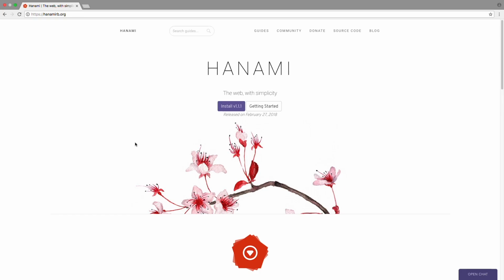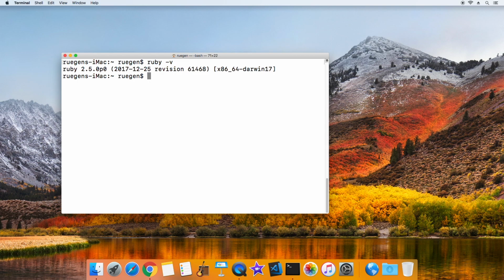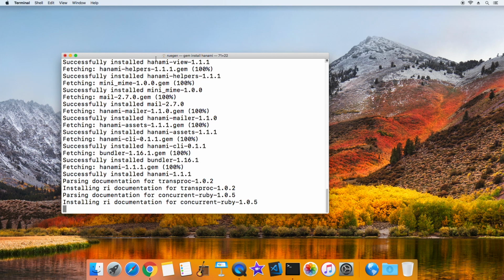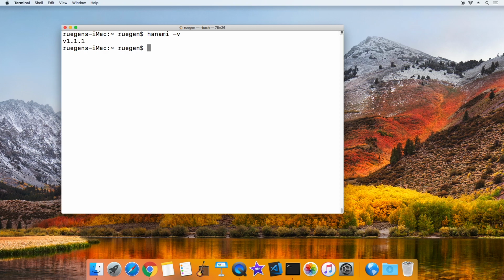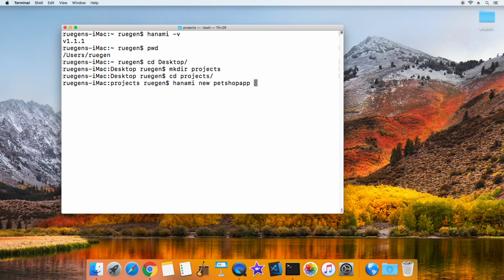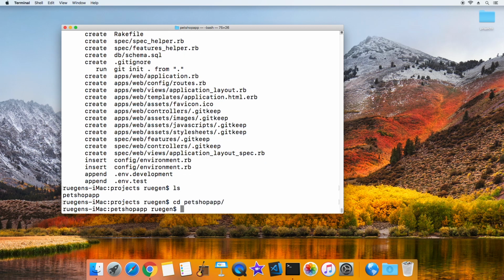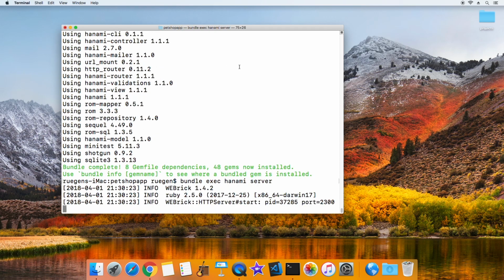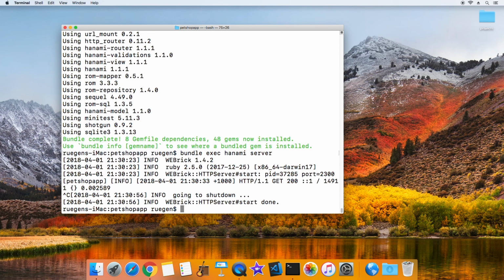Web apps with Hanami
How to make a web app using Hanami